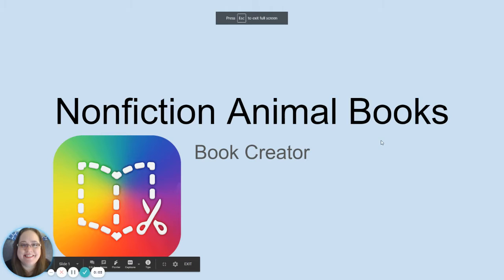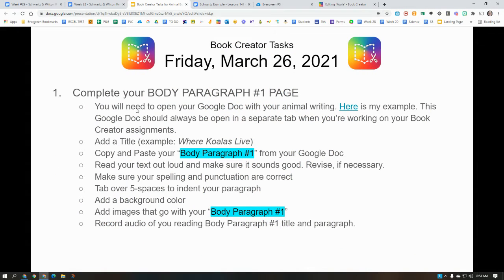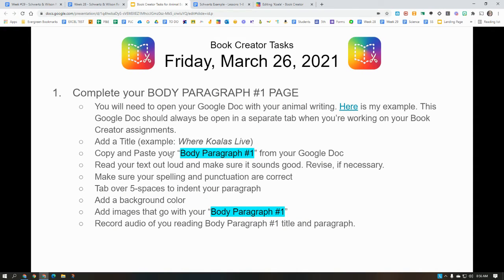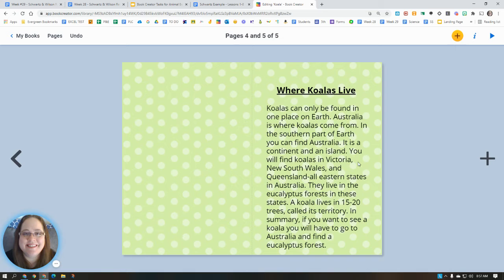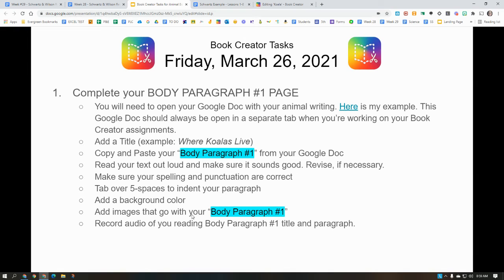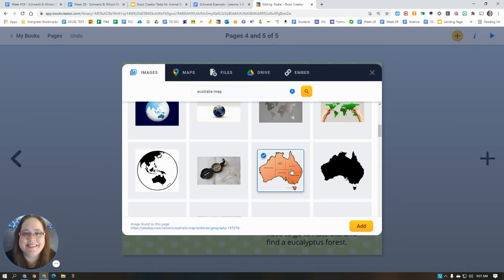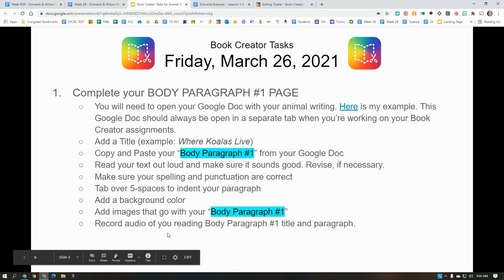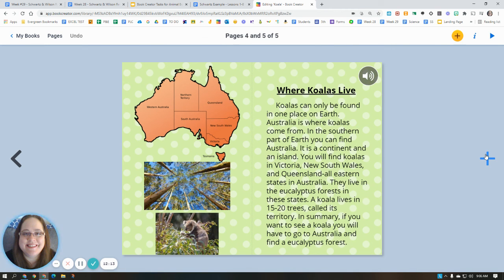Writing Assignment 3/26